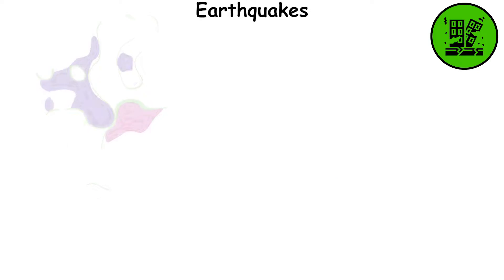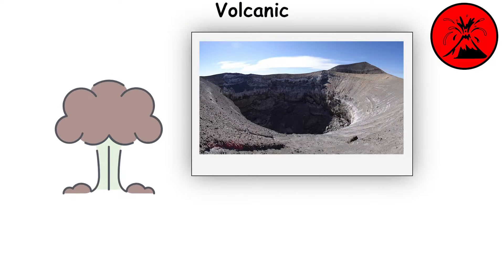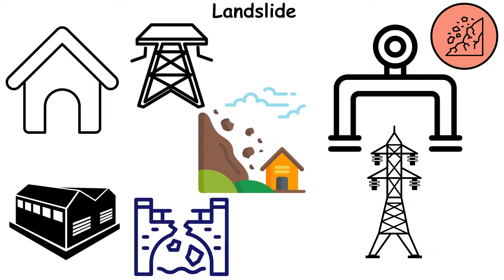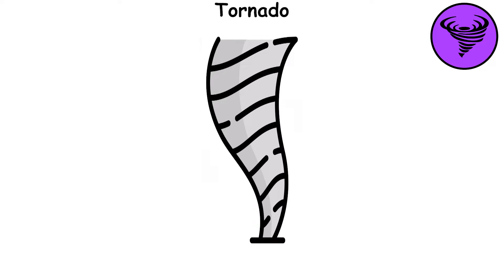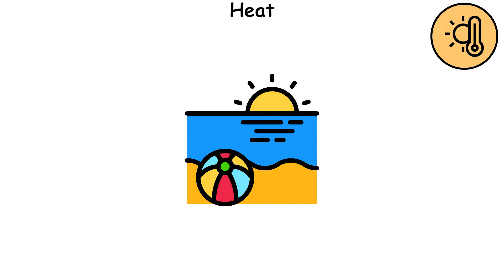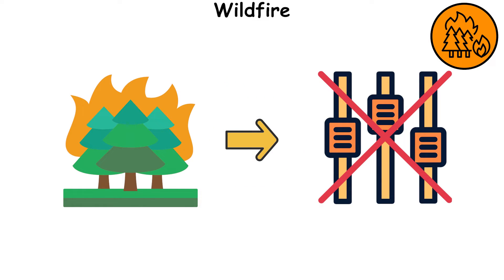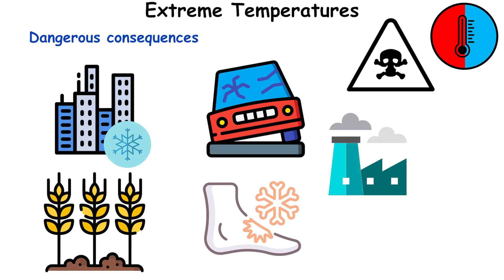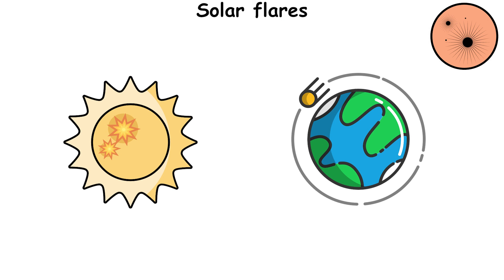Every Type Of Natural Disaster Explained In 11 Minutes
If you have any additional examples, please share them in the comments!

-- TIMESTAMPS --

00:00 Earthquakes
00:51 Volcanic
01:54 Tsunami
02:46 Landslide
03:29 Hurricane/typhoon/cyclone
04:34 Tornado
05:19 Blizzard
06:03 Heat
06:42 Floods
07:26 Drought
08:05 Wildfire
08:46 Extreme temperatures
09:53 Asteroid strike
10:43 Solar flares

Remember, this video should not be your sole source of information. Our goal is to ignite your curiosity and encourage you to conduct your own research on these topics.

Furthermore, we urge you to critically assess the information you receive and compare different sources to develop a comprehensive and unbiased understanding of the subjects discussed.